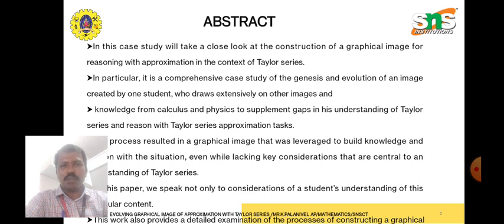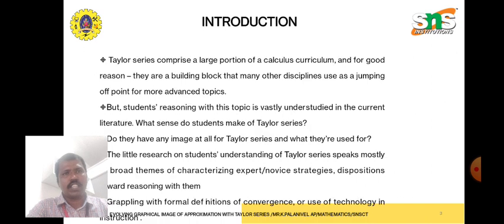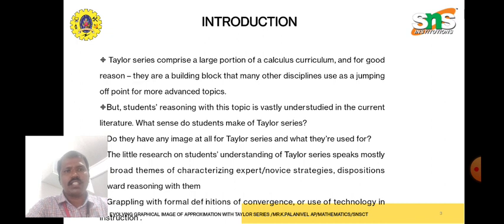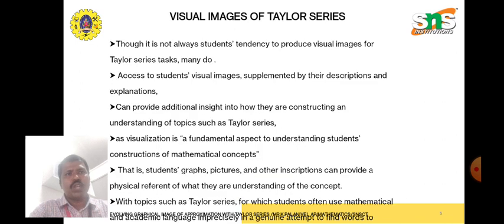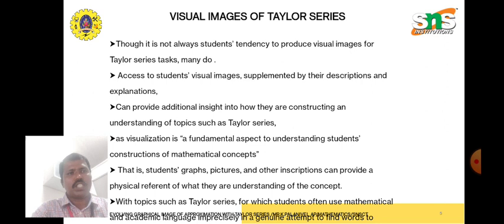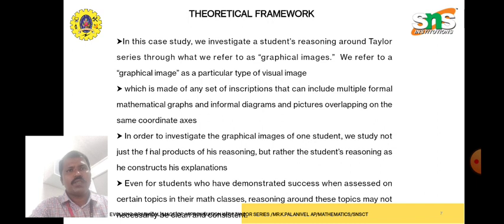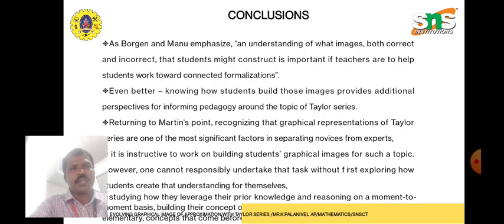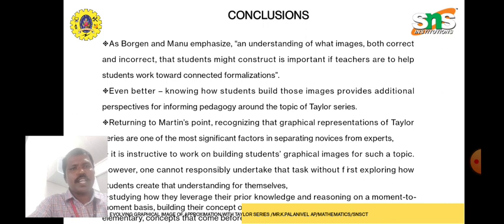A case study on Evolving Graphical image of Approximation with Taylor series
snsinstitutions snsdesignthinkers designthinking This video explains a case study on evolving graphical image of approximation with Taylor's series